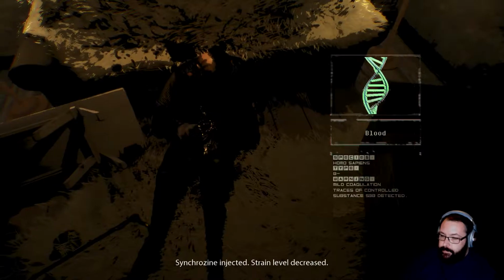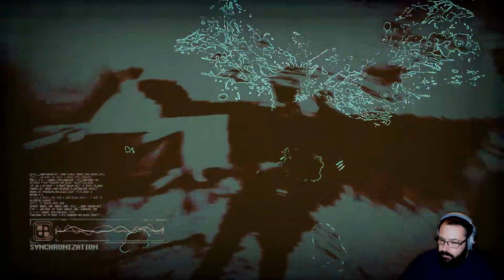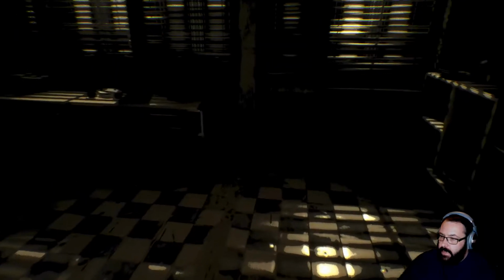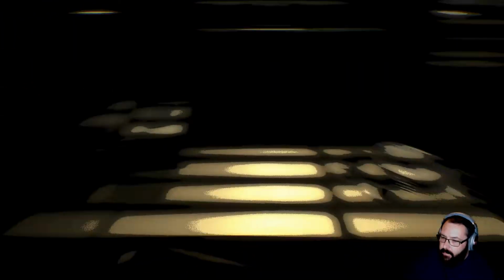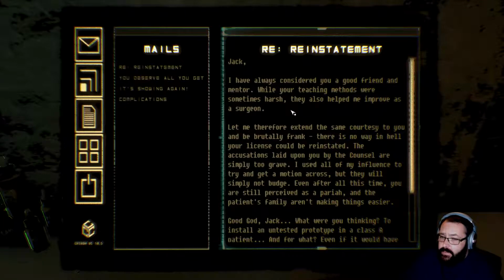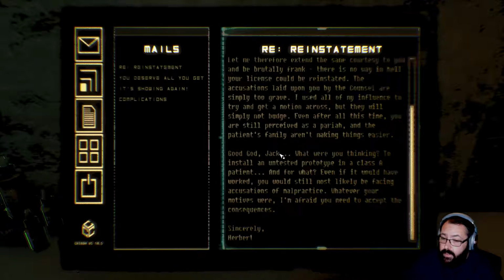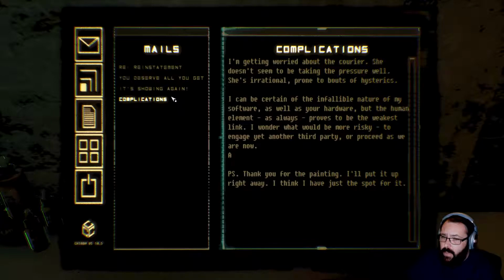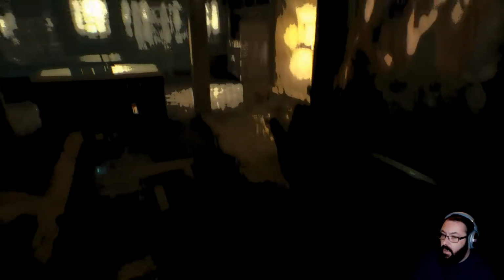To catch a monster | Observer #11